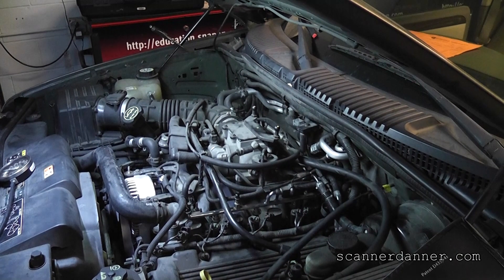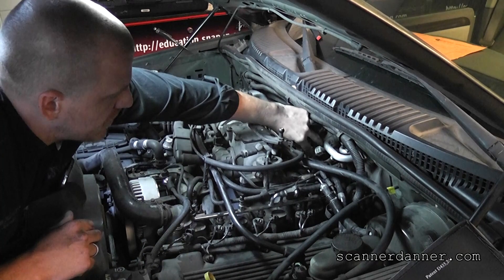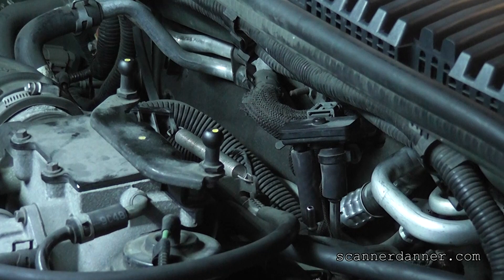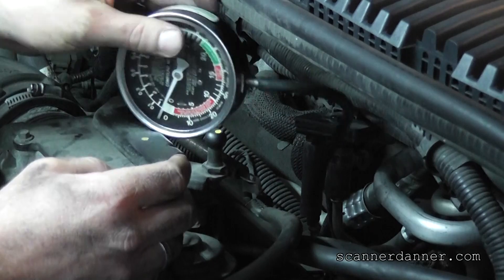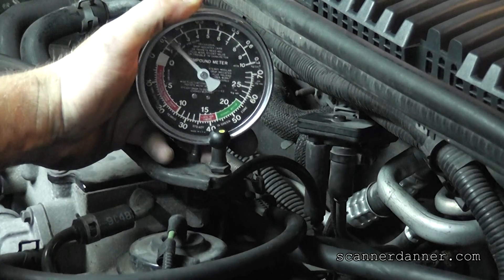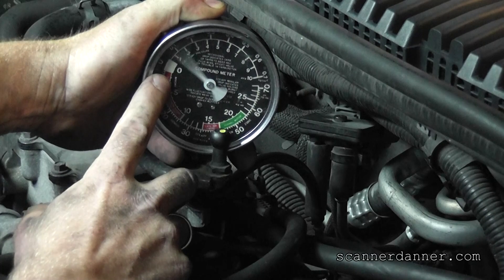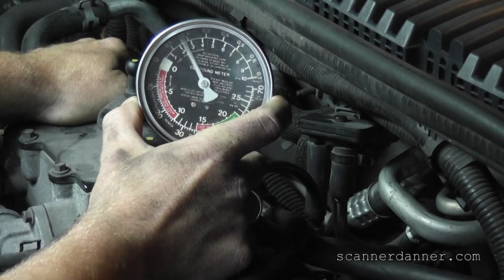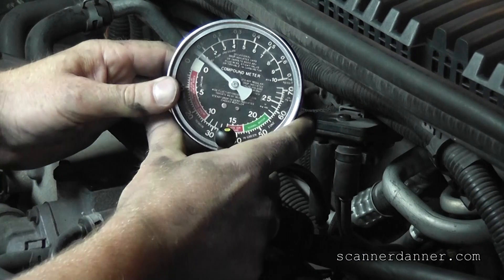How to test for a restricted exhaust using the DPFE sensor on a Ford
This test can be performed on any car using the upstream oxygen sensor location or as in this case, the Ford DPFE sensor port. Another location would be to use the exhaust port on a back-pressure transducer type system. (Nissan, early Chrysler etc)